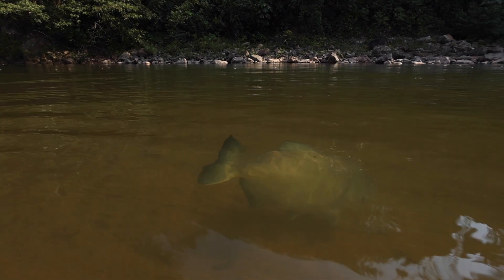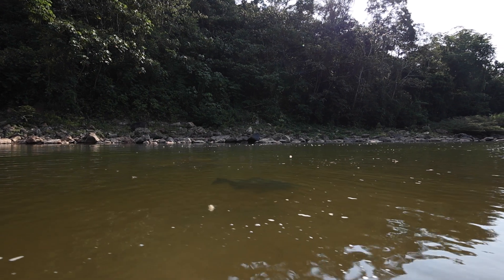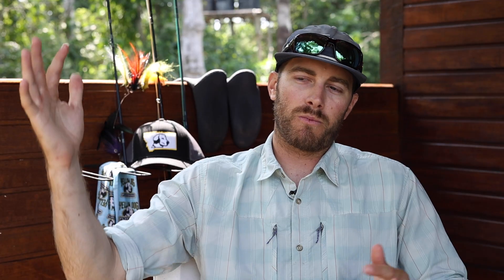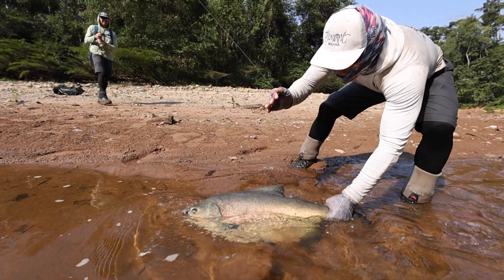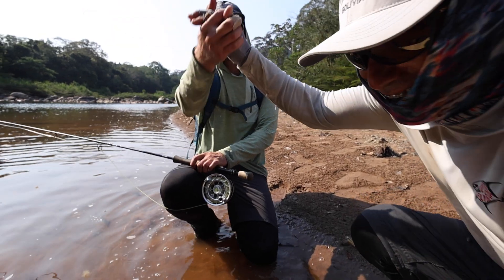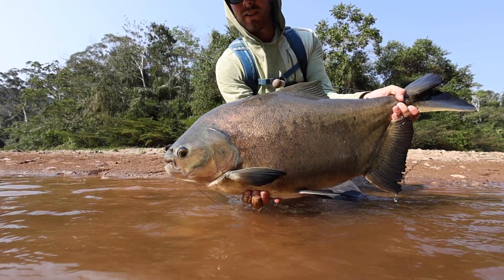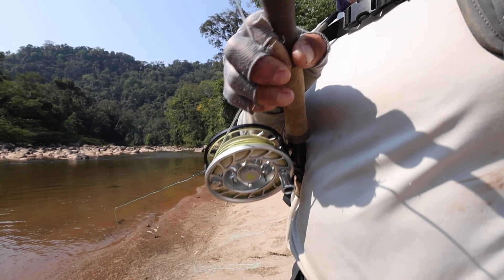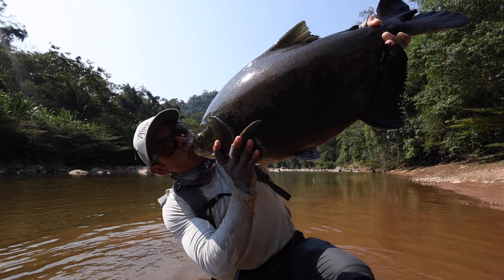Fly Fishing for Pacu in Bolivia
Anglers traveling to Bolivia are generally focused on the voracious golden dorado, but are frequently surprised by how much they enjoy fishing for pacu. Not only are they incredibly strong, they are also often caught on massive dry flies--ranging from fruit imitations to huge terrestrial patterns that cannot be commercially purchased. If you are considering a trip to Bolivia, the pacu should absolutely be one of your goals during the week!